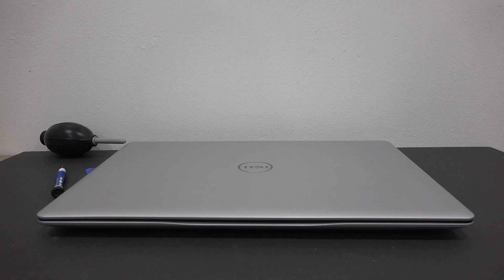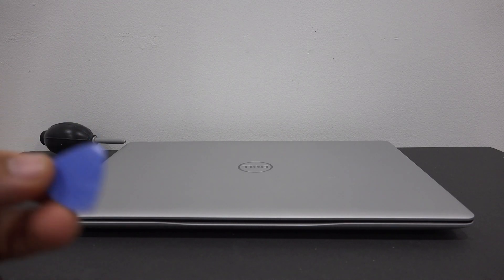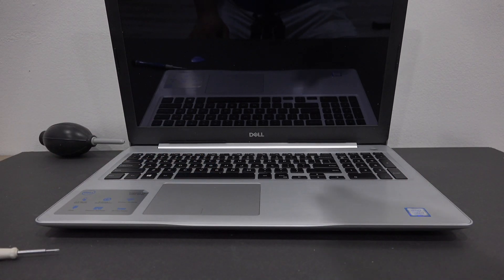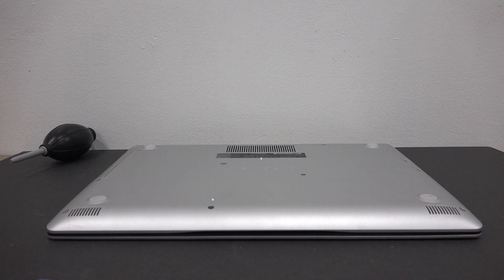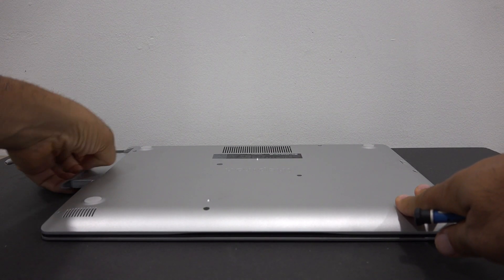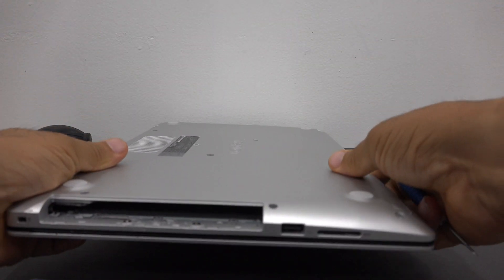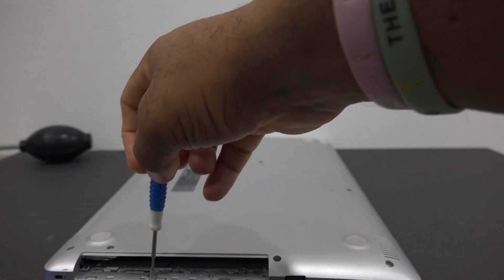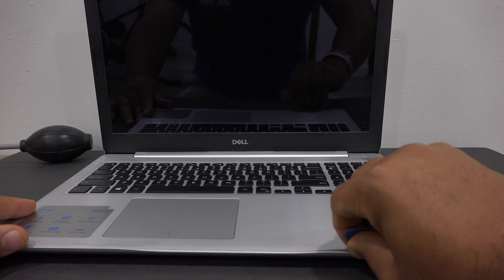How to Replace Battery, RAM, or Hard Drive on Dell Inspiron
Need to replace or upgrade your Dell Inspiron laptop? 💻 In this step-by-step tutorial, I’ll show you how to easily replace common Dell Inspiron parts such as the battery, RAM, hard drive, or SSD.

Whether your laptop needs a new battery, more memory, or faster storage, this guide will walk you through the process with clear and easy-to-follow steps.

✅ Works on most Dell Inspiron models (3000, 5000, 7000 series)
✅ Simple replacement process — no special tools required
✅ Perfect for repairs, upgrades, or troubleshooting

How to replace Dell Laptop Battery.
Dell Inspiron Laptop Battery Replacement